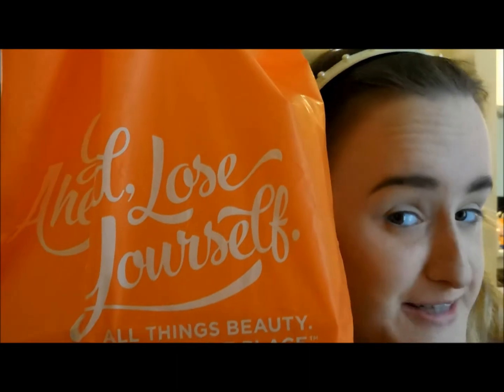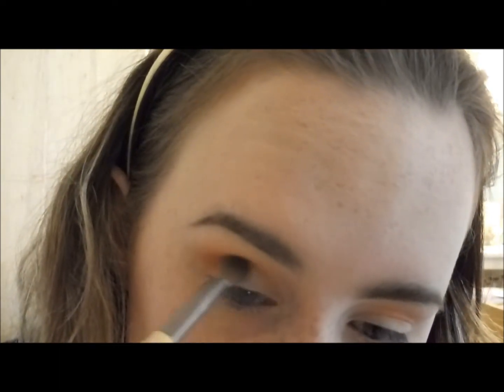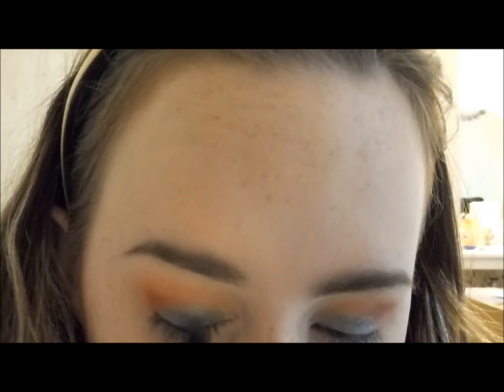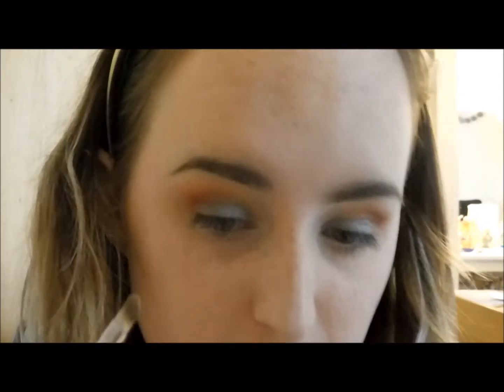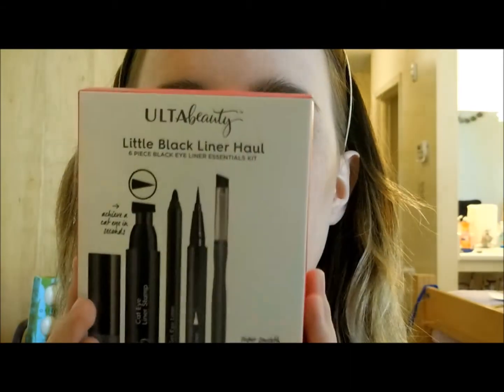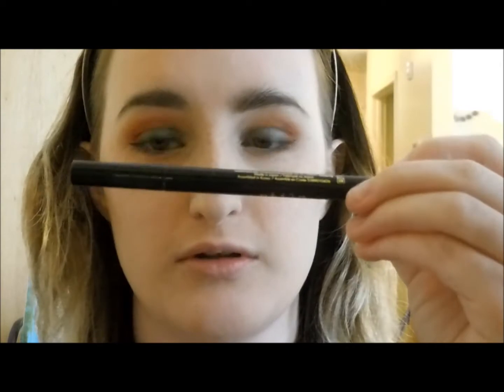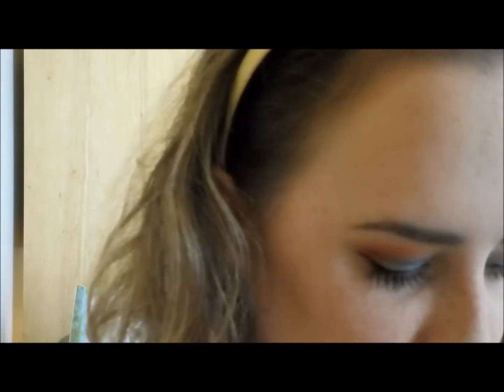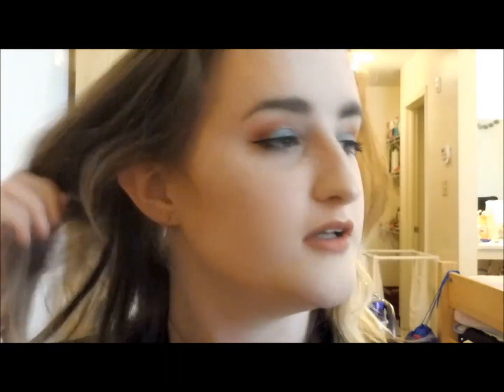iluvsarahii x Dose of Colors Jackie Aina Inspired Makeup Tutorial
This is my first video so I apologize for the horrible lightning and not always being able to see what I'm doing. I'm in my dorm room here with not the best equipment but I really wanted to start YouTube and this is what I have right now. I got the iluvsarahii collection with Dose of Colors and decided to copy Jackie Aina's look.